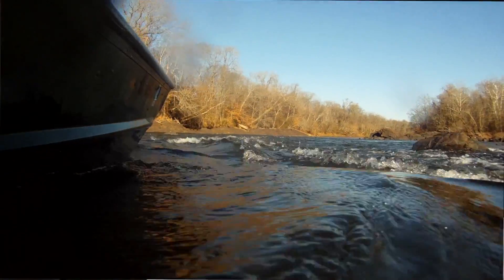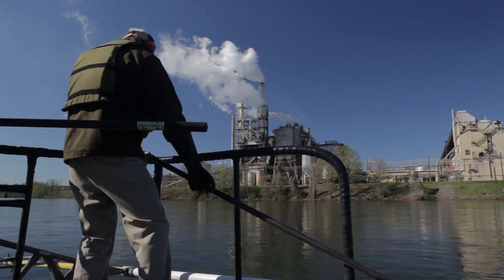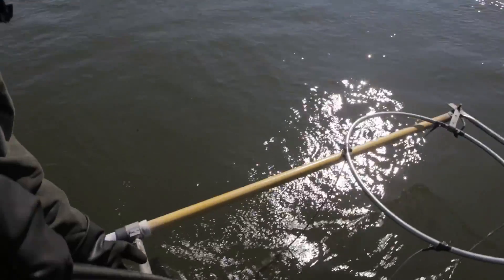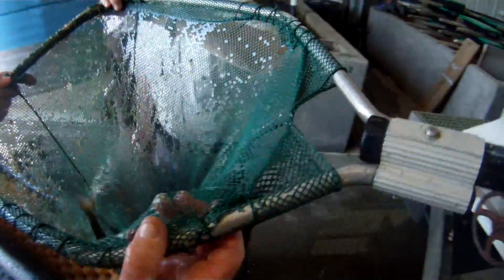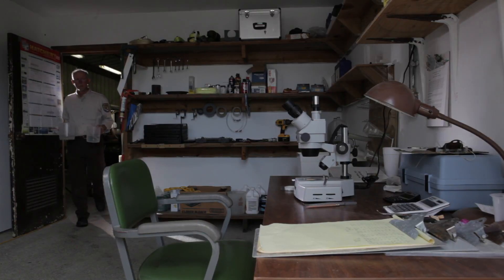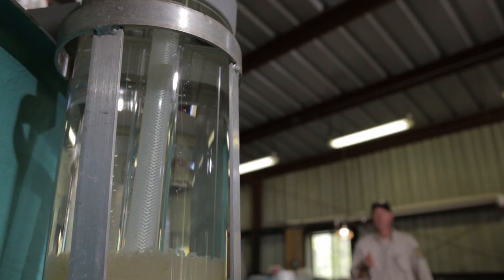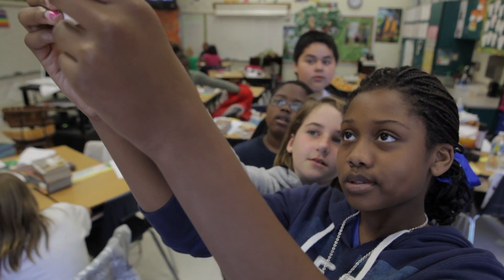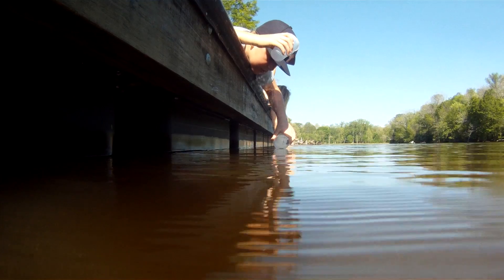Edenton Hatchery Shad in Classroom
The Edenton National Fish Hatchery provides shad eggs and technical expertise to teachers in more than two dozen classrooms around eastern North Carolina each spring. Students can follow egg development, hatching, and then release "their" fish into North Carolina waters to help with restoration of this important migratory fish. This video was created by Art Howard Photography for the North Carolina Museum of Natural Sciences and generously provided for our outreach use.